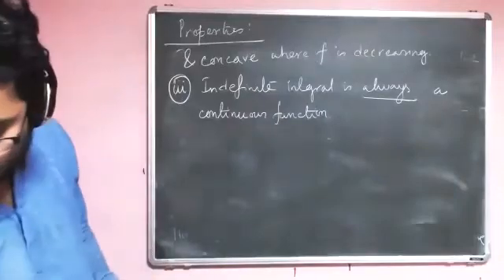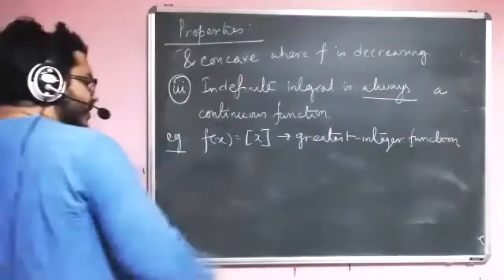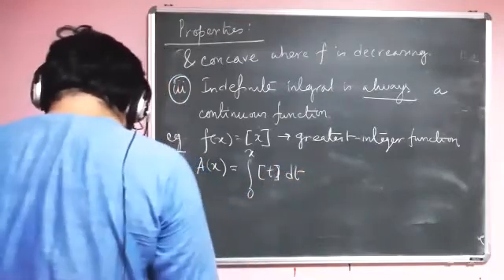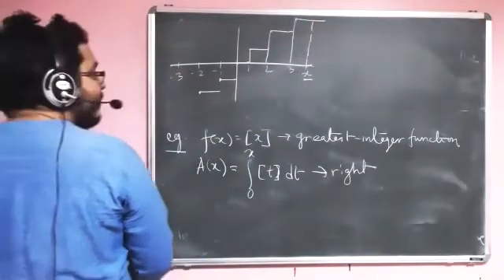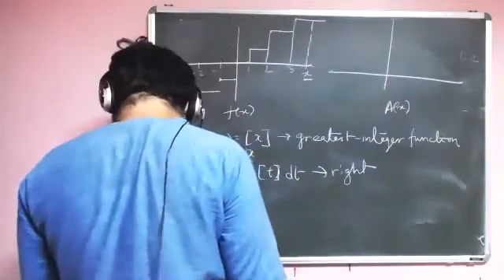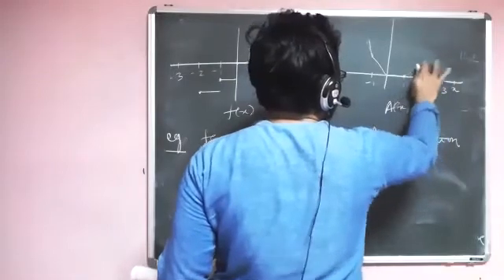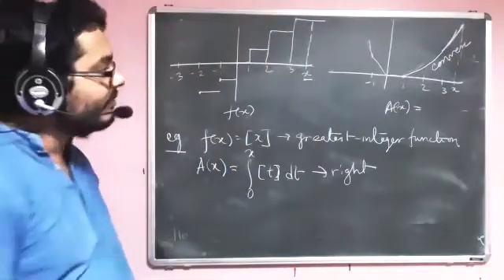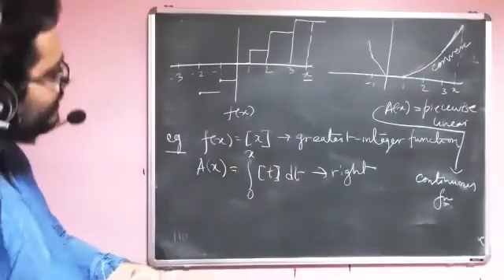Integral of a Function is Always a Continuous Function through Example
This is a clip from my entrance Mathematics Class where through example we learn one of the important result related to Indefinite Integrals.